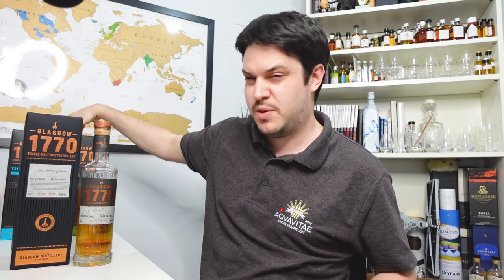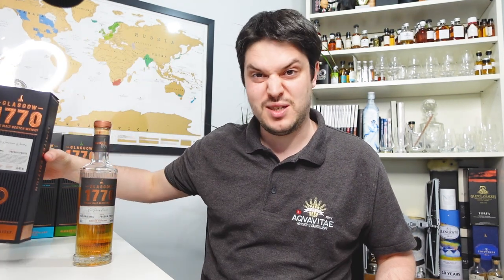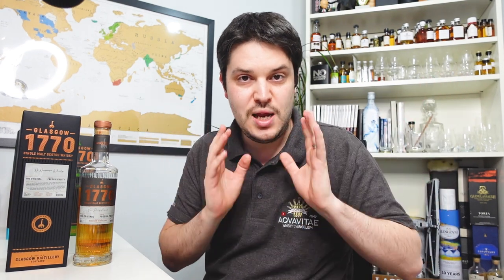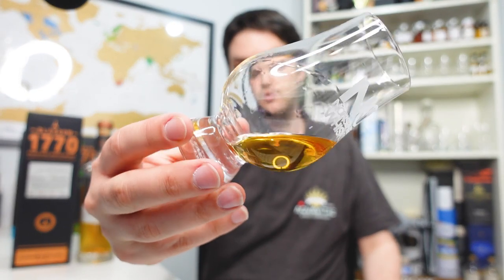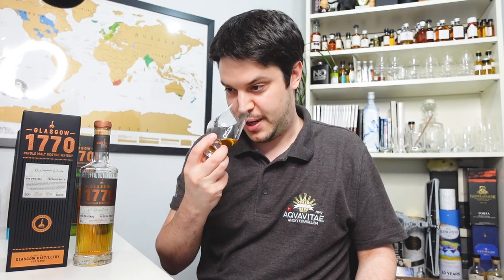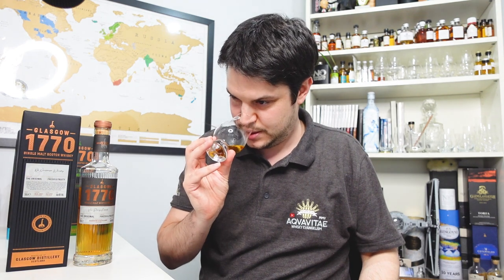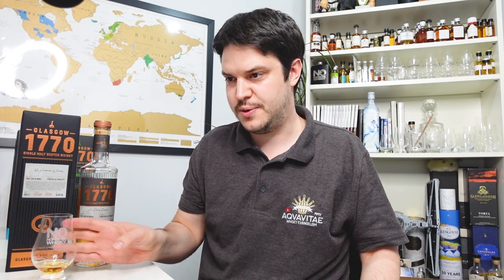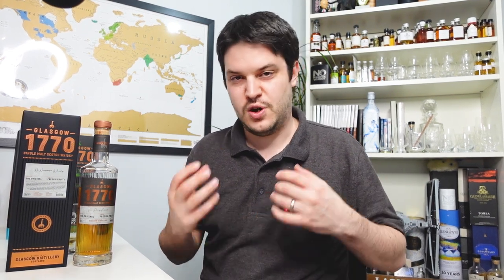Glasgow 1770 The Original (Personalised)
Review 340.

Chapters:
0:00 Intro